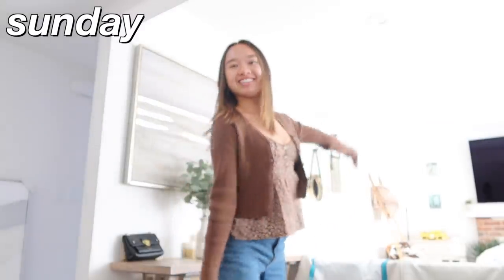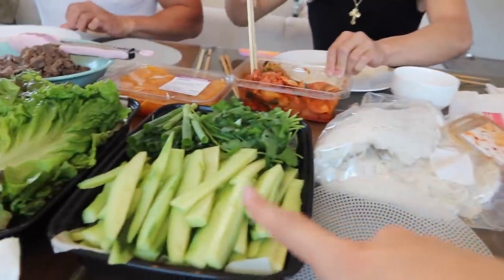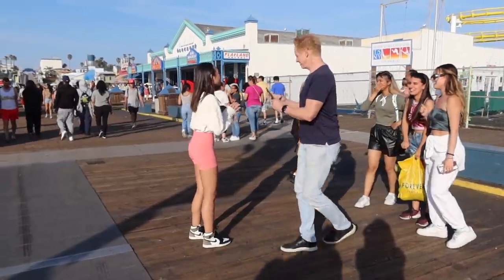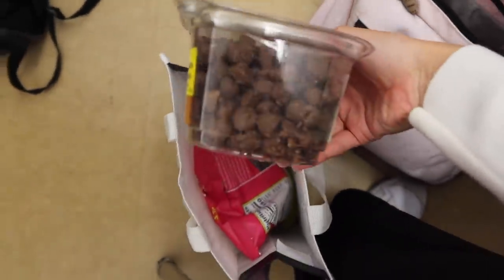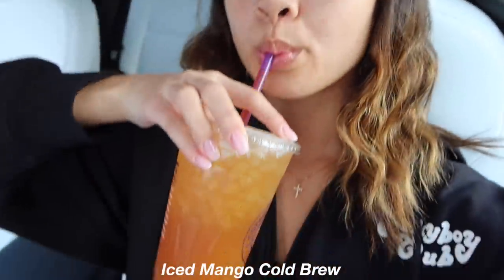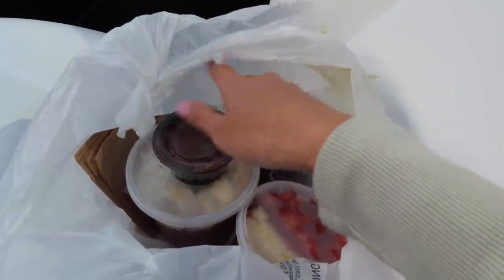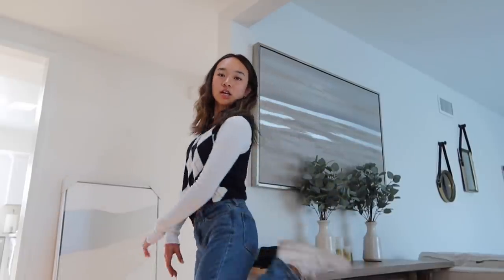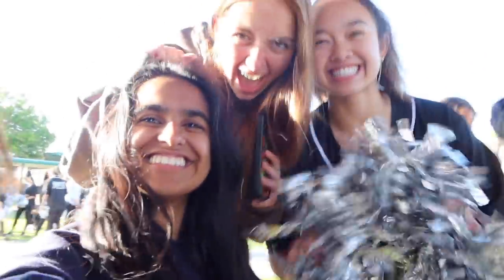what i WEAR in a week *outfit inspo + vlog* (✾♛‿♛)）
ootds & vlogging everyday for a week! here’s a little outfit inspo and a week in my life vlog 😋

🗣 SOCIALS
goodreads: nicole laeno

sub count: 2.39M

stay positive!
xoxo, nicole